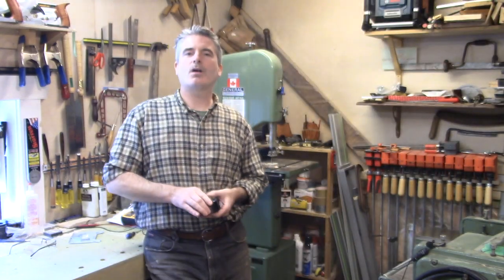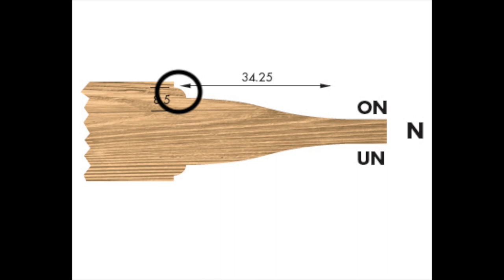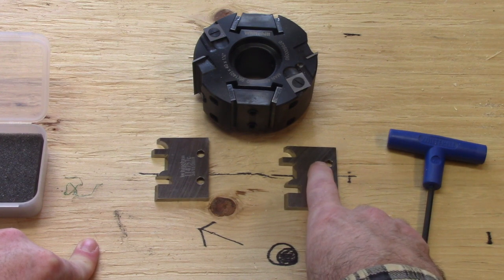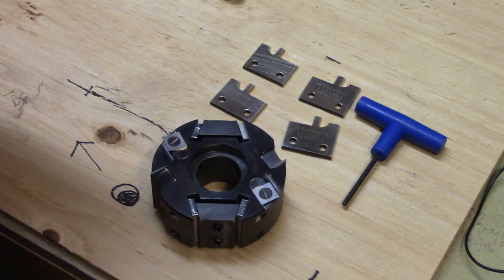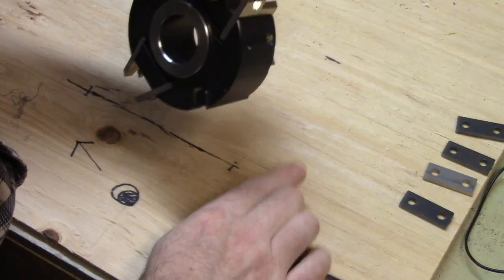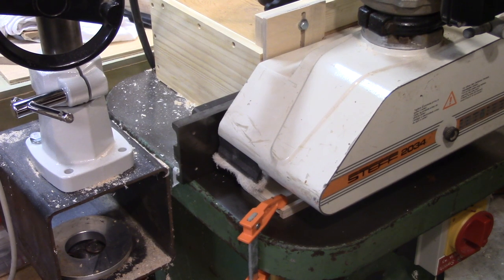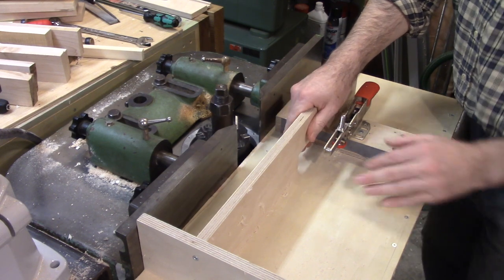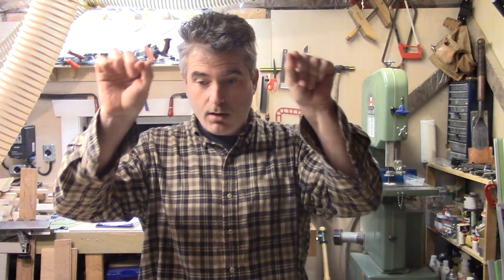Making custom kitchen doors with a wood shaper or spindle moulder.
In this video I use custom ground knives to make the rails and stiles for some solid maple kitchen doors with the small combi head from Whitehill Tools.  I use both of my wadkin wood shapers or spindle moulders.